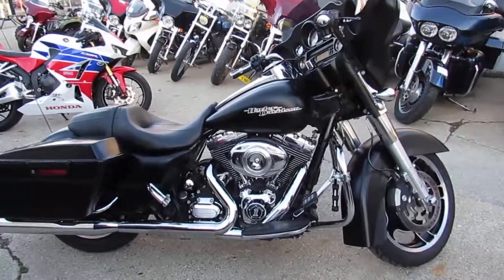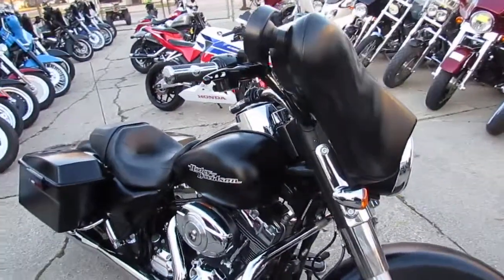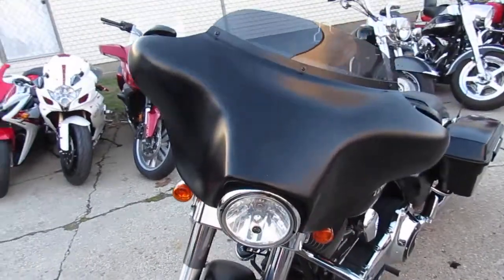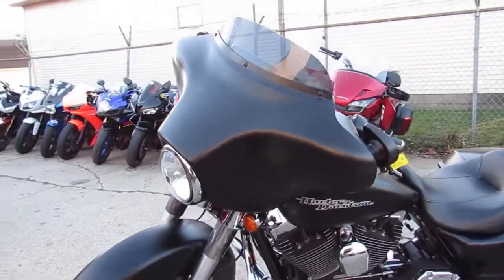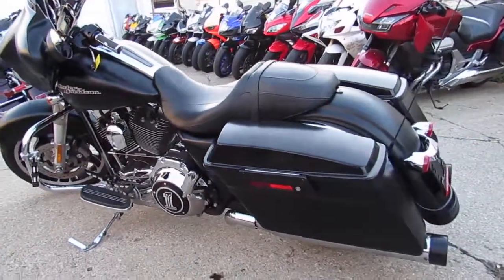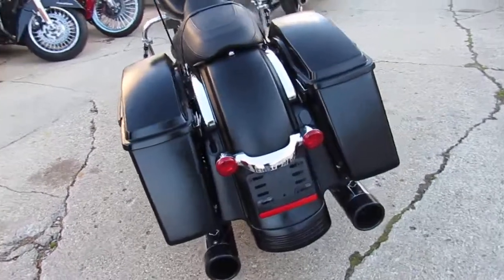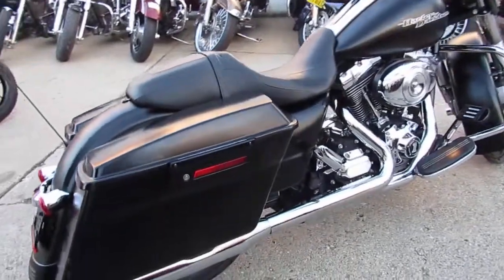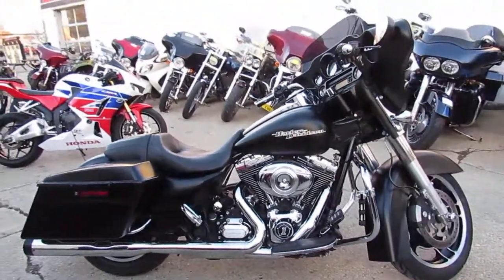Used 2012 Harley Street Glide for sale in Michigan U4469